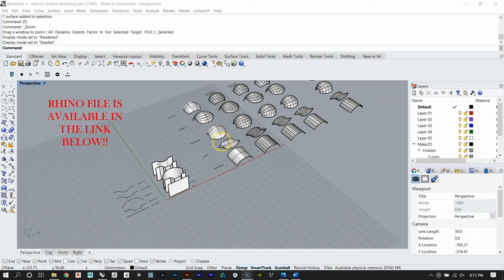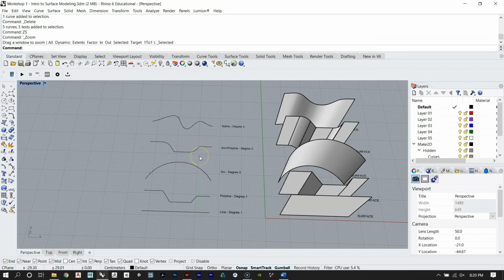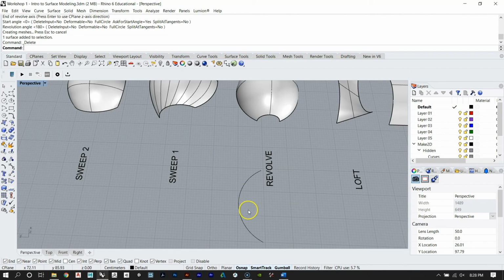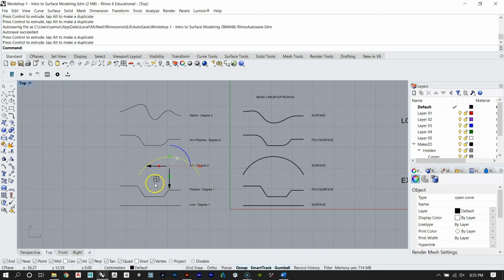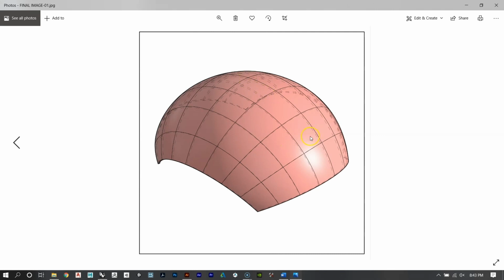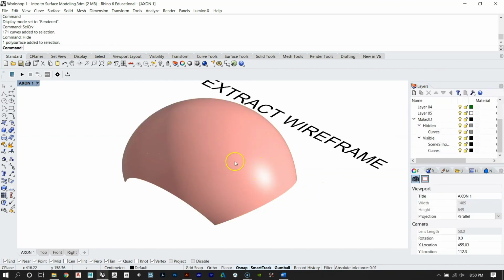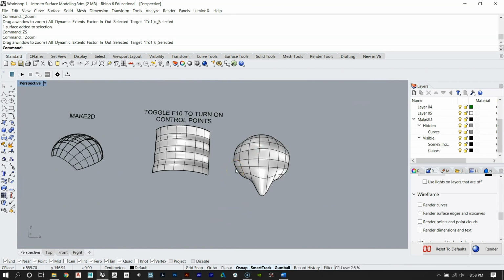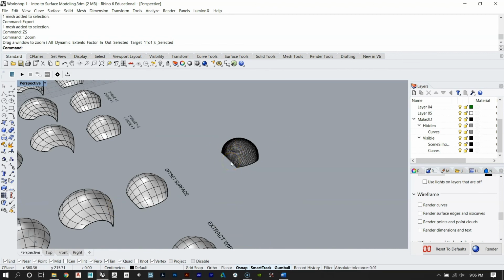Part 2 - Surface Modeling and Diagramming